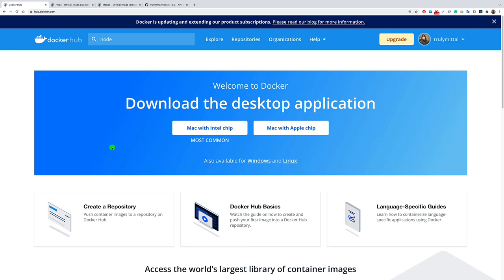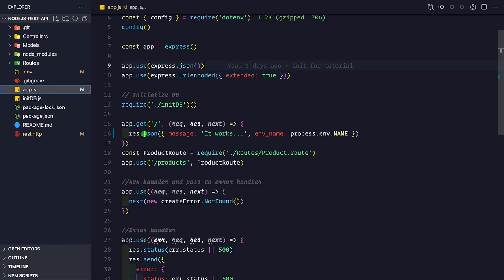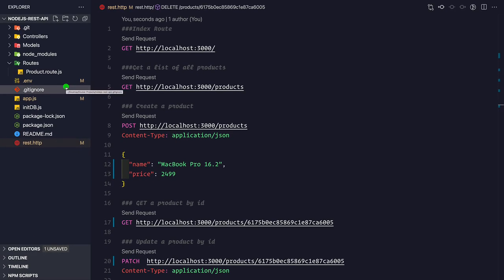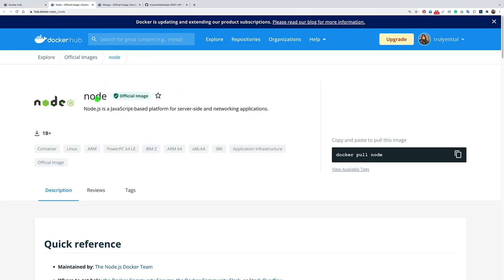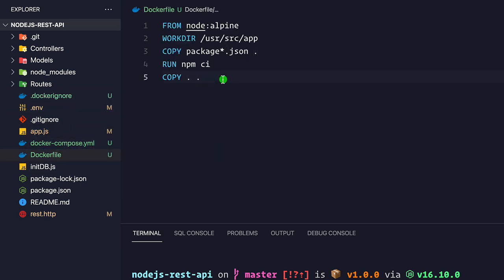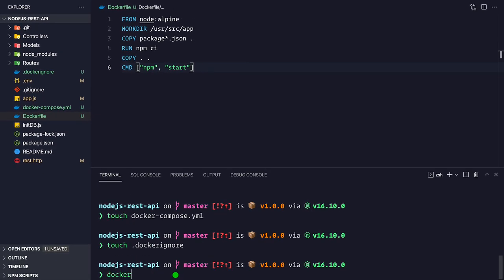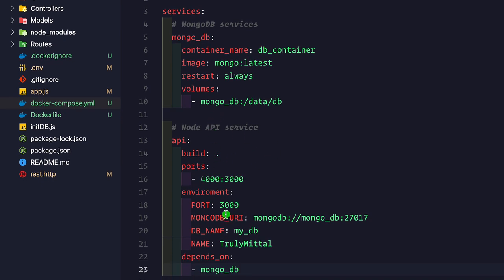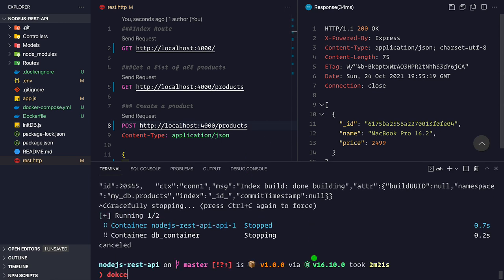How to dockerize NodeJS and MongoDB application using docker-compose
In this video we will learn how to use docker-compose to containerize a Nodejs express with MongoDB as a database.

Chapters:
Introduction 0:00
Description of Example Repo: 0:31
Dockerizing basics: 5:46
Files needed for docker compose: 7:07
Dockerfile for Nodejs application: 9:42
Bonus (npm ci) continuous integration: 12:42
.dockerignore file: 14:16
docker-compose: 16:48
MongoDB container (service): 18:12
Nodejs container (service): 21:57
Volume for MongoDB: 27:31
Starting container (docker compose up): 28:34
Port mapping for Mongodb: 34:24
Developing using Nodemon: 36:46
Bonus (Redis container): 41:25